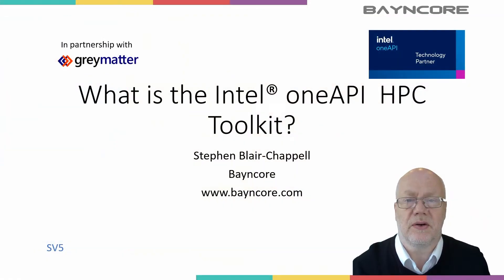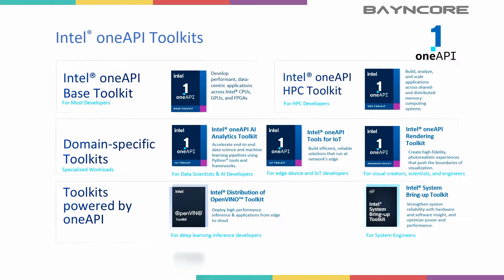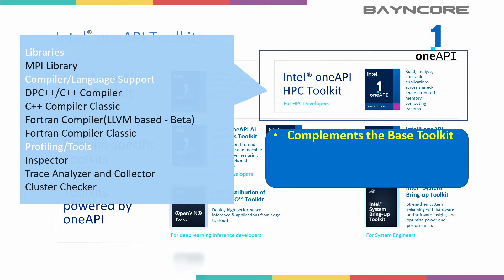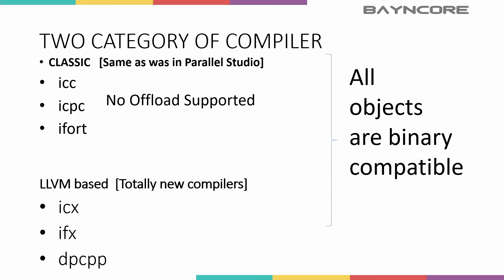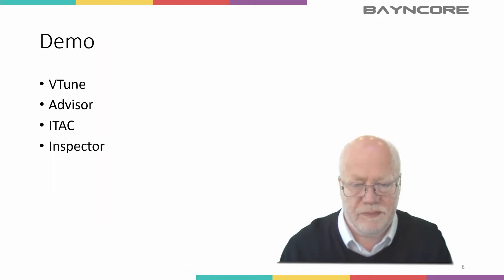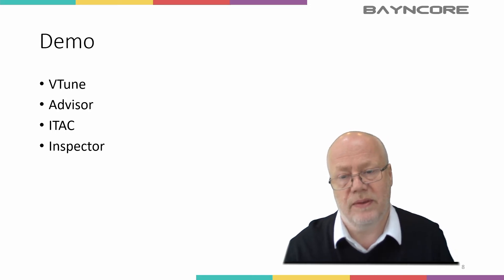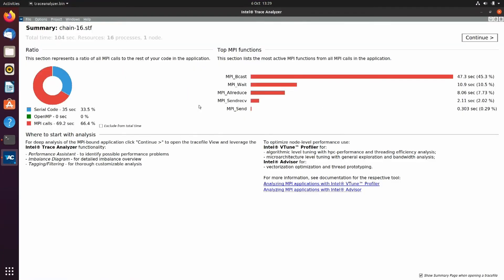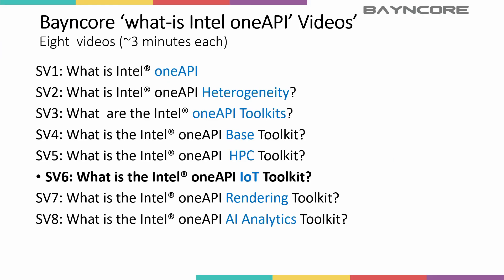What is the Intel oneAPI HPC Toolkit?